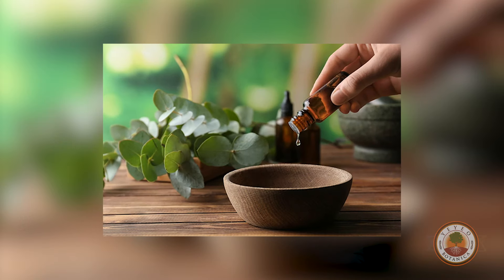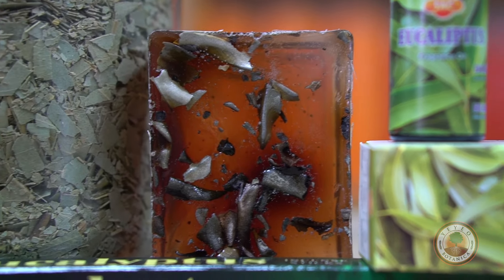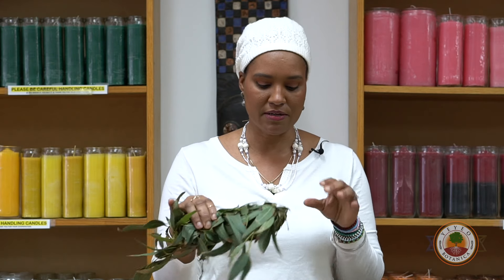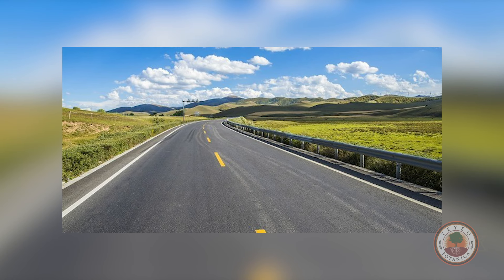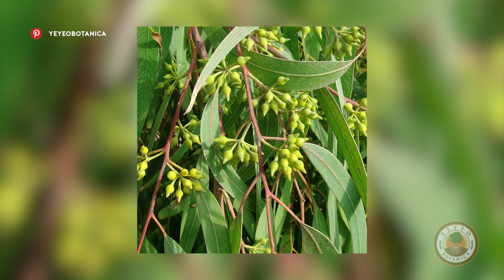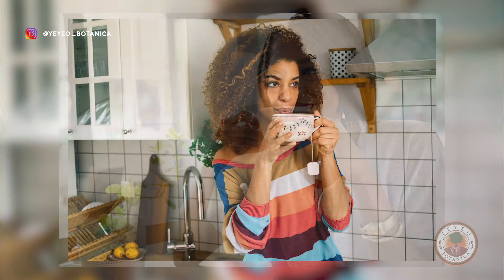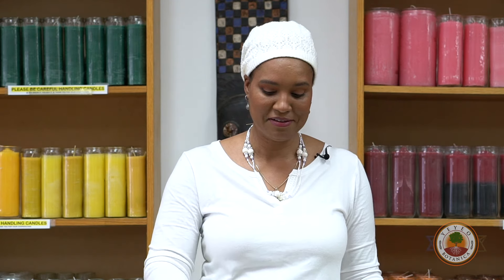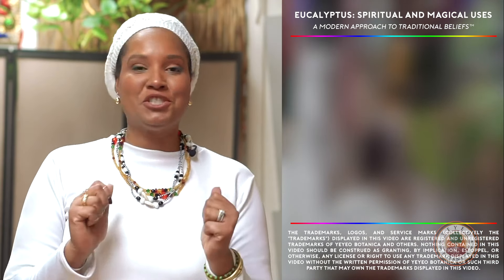Eucalyptus: Spiritual and Magical Uses | Yeyeo Botanica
There is more to eucalyptus than meets the eye! Learn how to use eucalyptus for medicinal, spiritual, and magical benefits.